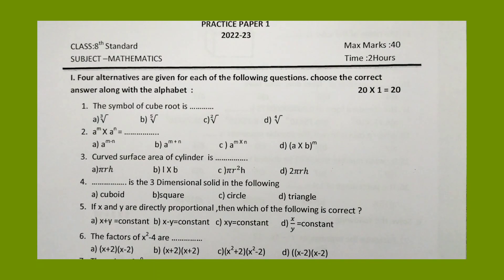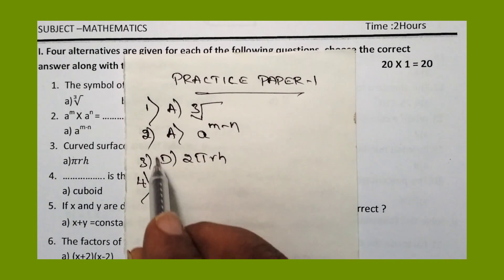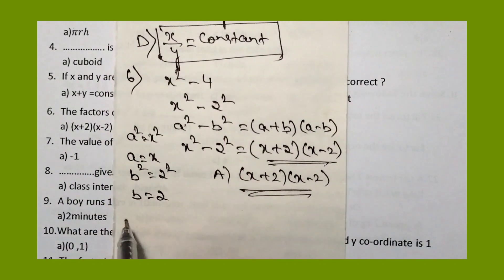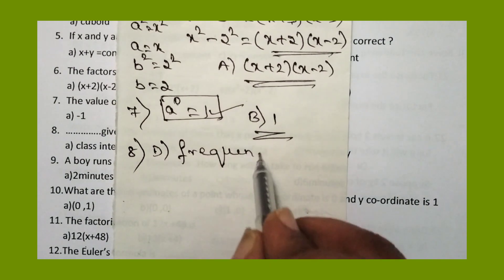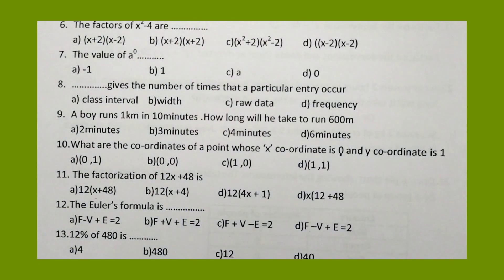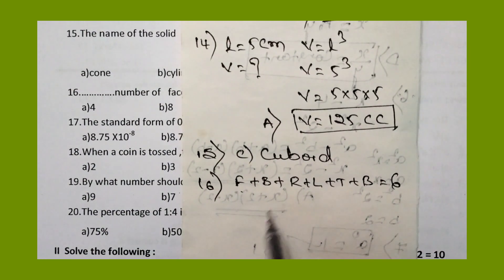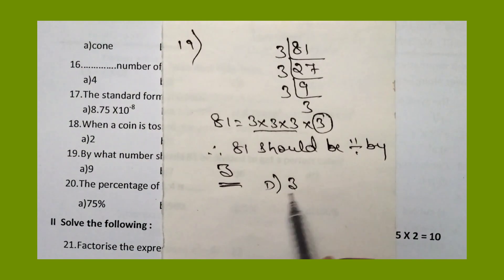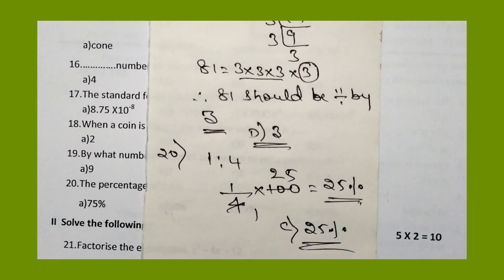CLASS 8 MATHS PRACTICE PAPER -1 MCQ KEY ANSWERS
This video is about class 8 practice paper -1 MCQ key answers

Watch this video to get full information about maths class 8 practice paper -1 MCQ key answers